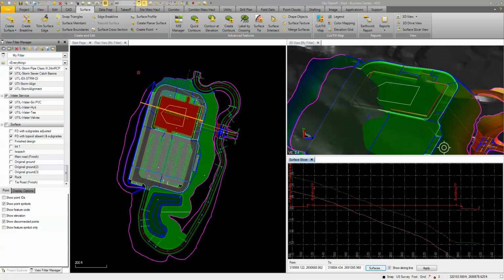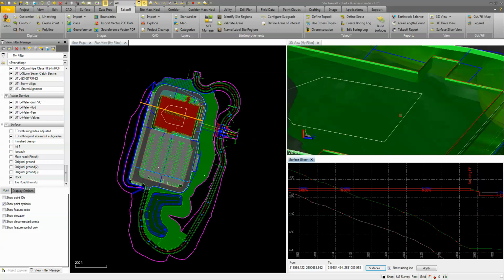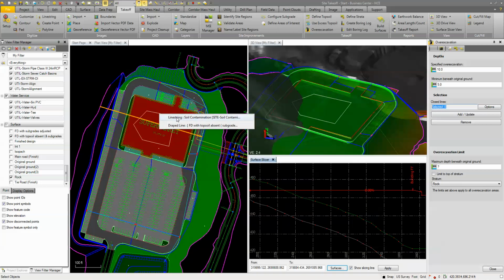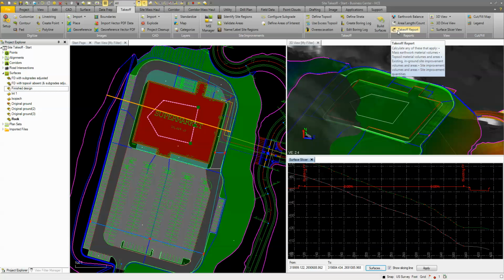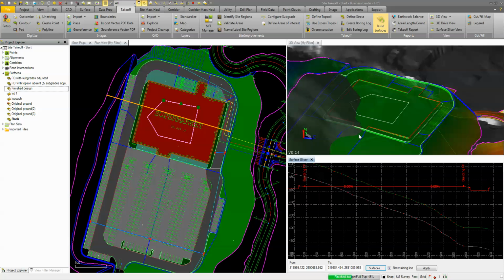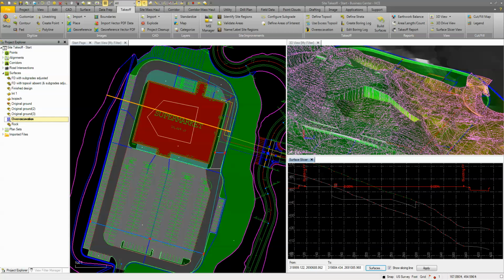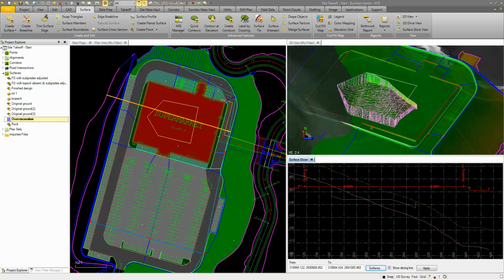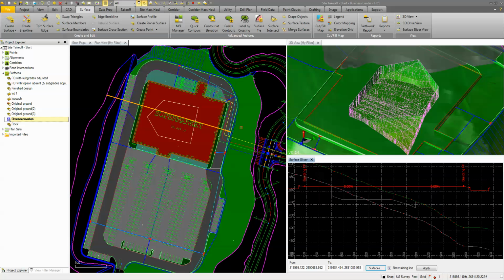Create Overexcavation - Site Design with TBC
In this tutorial, we demonstrate how to use the over excavation function in Business Center for construction projects that require excavation beyond standard subgrade adjustments, such as for retaining walls or contaminated soil removal. The example involves a building area where the subgrade adjustment is 12 inches, but further excavation is needed due to contamination. The overexcavation command is used to set parameters, such as a minimum of 5 feet and a maximum of 20 feet below the existing ground, while avoiding excavation below the rock surface. A boundary is selected to define the area of concern, which could be based on engineering or surveyor input or boring logs indicating contamination. After setting the parameters and adding the boundary, surfaces are built to reflect the overexcavation. The process creates a new surface in the project, showing the excavated area, which can be visualized using the surface slicer. Boundaries can be added for visualization without affecting volume calculations. The takeoff report will include the overexcavation information, providing a comprehensive view of the excavation required for the project.